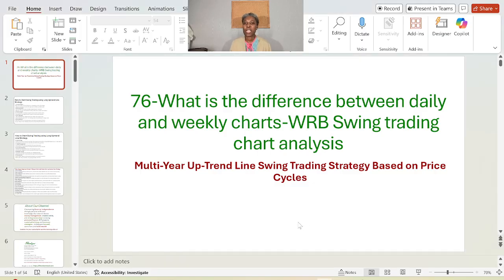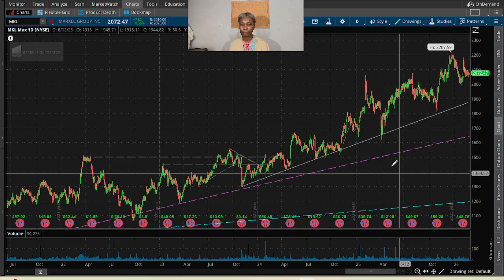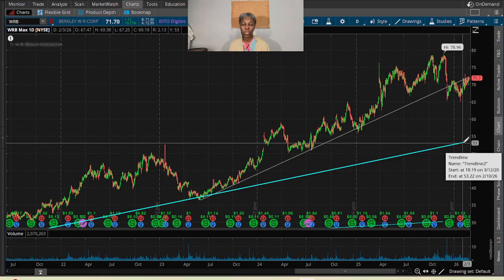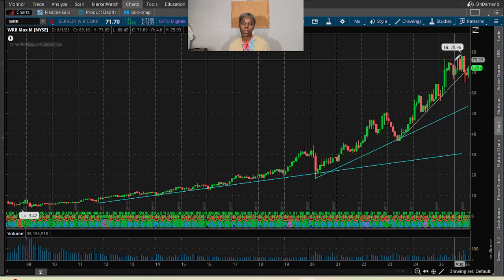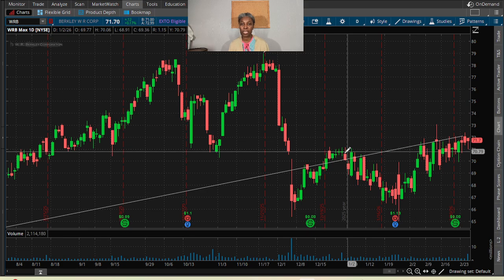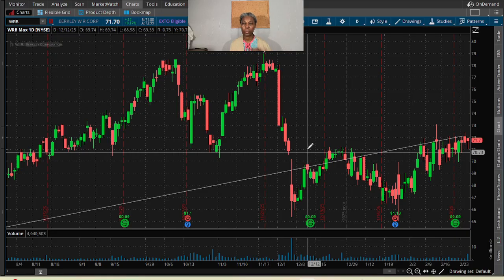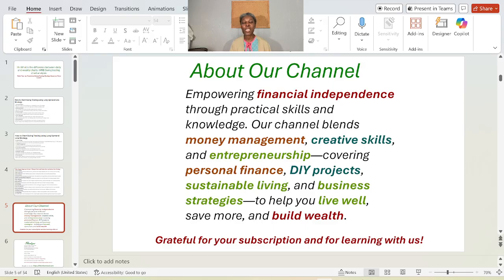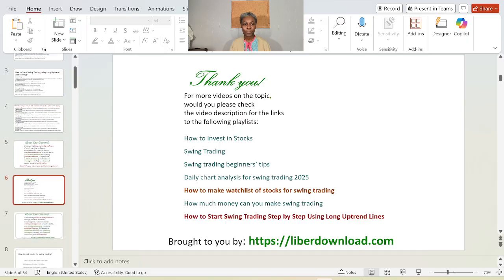76-What is the difference between daily and weekly charts-WRB Swing trading chart analysis v69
WRB Swing Trading Analysis for Beginners using a Multi-Year Up-Trend Line Swing Trading Strategy Based on Price Cycles (Mar 1, 2026) – Learn how to swing trade with price cycle tips and entry strategies. Perfect for beginners looking for practical swing trading tips and chart analysis.

**Video Topic:** 76-What is the difference between daily and weekly charts-WRB Swing trading chart analysis

This beginner-friendly guide covers:
Entry strategy: Buy at the valley line

Our Vision

Our Objectives